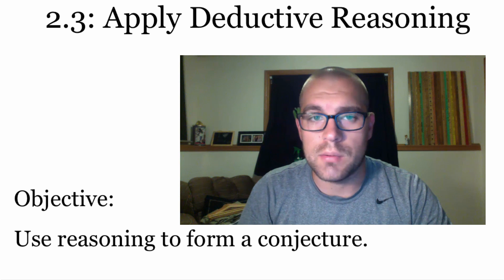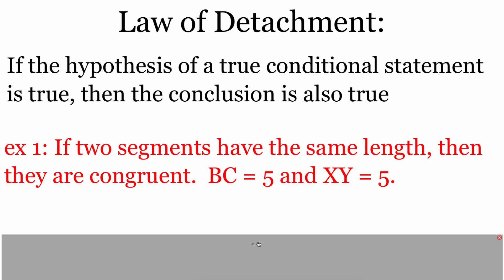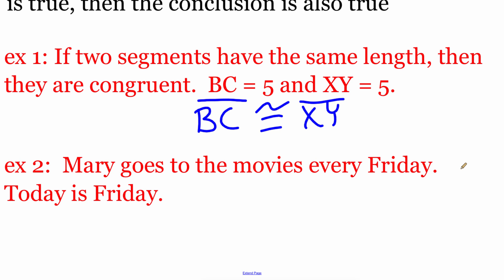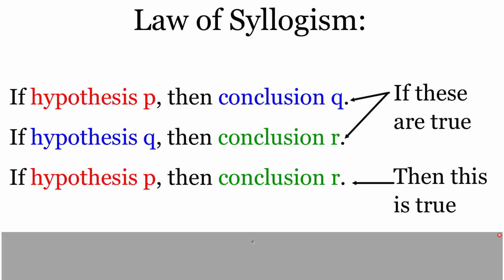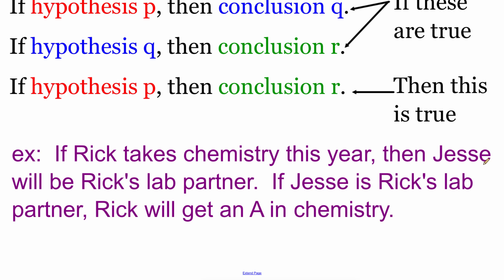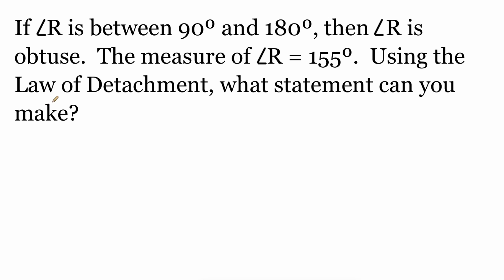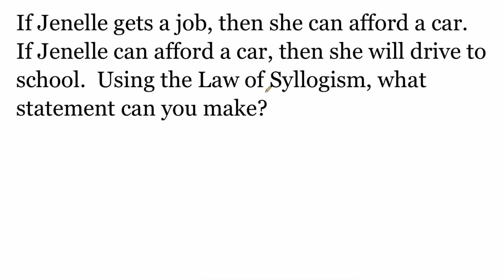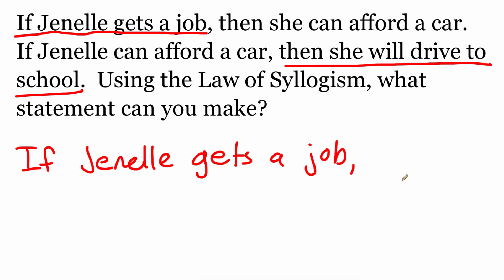Geometry 2.3: Apply Deductive Reasoning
Objective:
Use reasoning to form a conjecture.